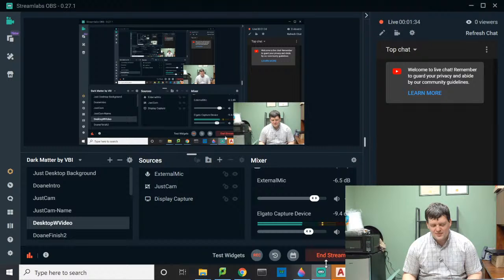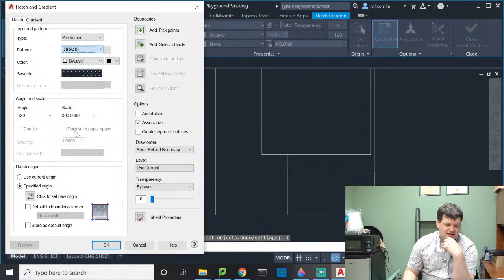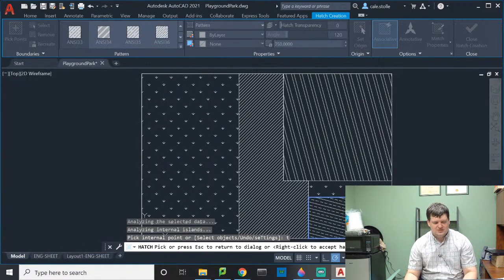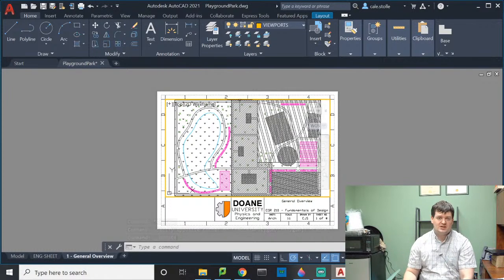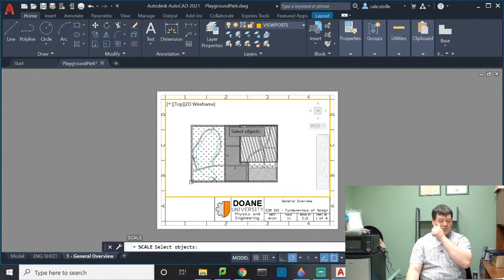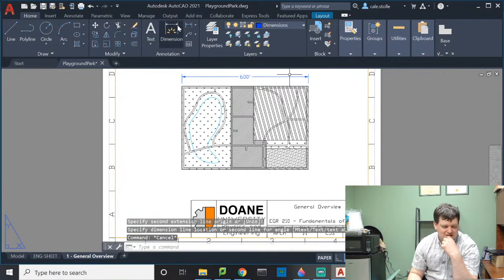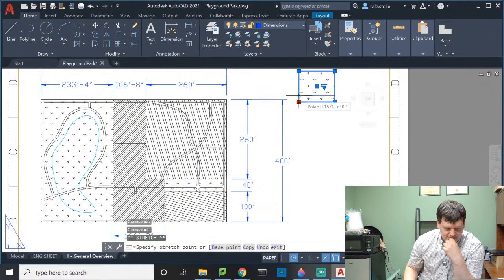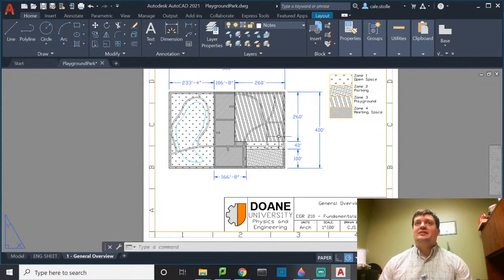EGR 210 - Lecture 15 - AutoCAD Detailing and Preparation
We will be cleaning up some of the aspects of our drawings, putting in a few details, and getting ready to submit the final prepared page by the end of this week.